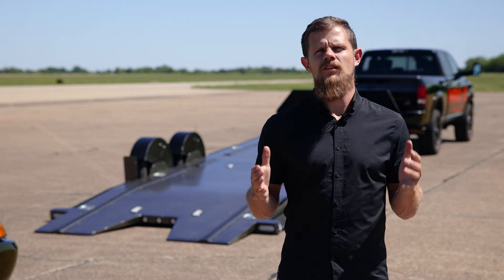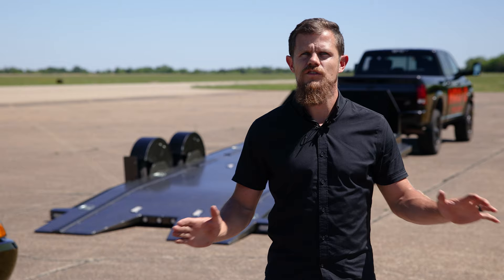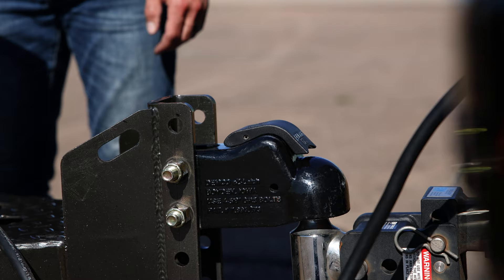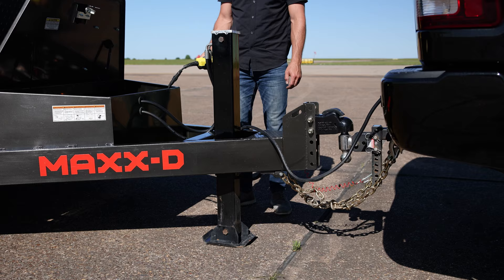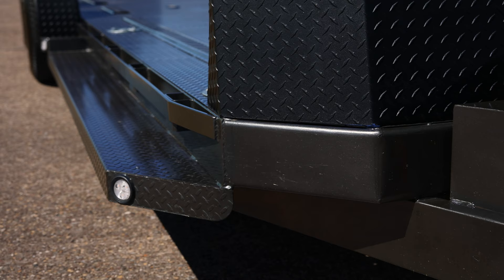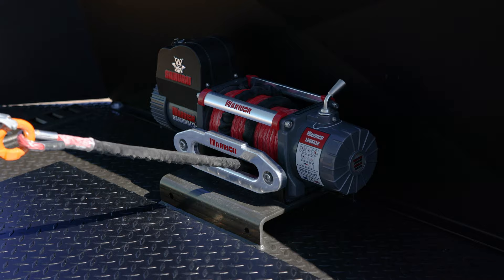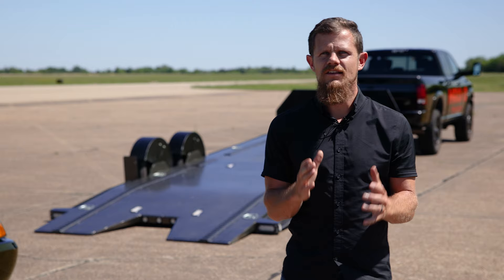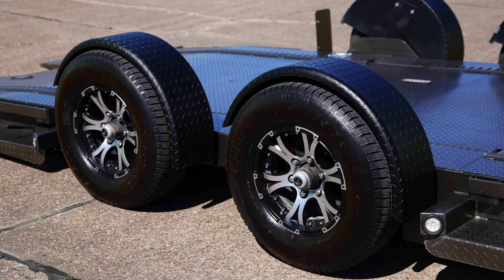A6X - 10k Drop-N-Load® Airbag Car Hauler | MAXX-D 2021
When you need a trailer that can haul low cars, doesn’t use ramps, and has a smooth ride, the MAXX-D A6X Drop-N-Load airbag carhauler is the trailer for you!

The Drop-N-Load airbag carhauler uses its airbag suspension to lower and raise the trailer with the push of a button. The design of this trailer  not only makes the trailer super easy to use, but it also allows you to load low vehicles, and gives the trailer a smooth ride as well.

The Drop-N-Load Airbag Carhauler is a 9,990 GVWR trailer that you can haul with a ½ ton or bigger truck. The Drop-N-Load is built in 20’ or 24’ deck lengths, and weighs between 3,700 and 4,000 pounds, depending on options.

If you'd like to see a trailer like this, or buy one, find your nearest MAXX-D Dealer here: